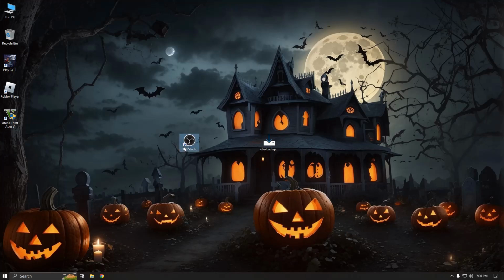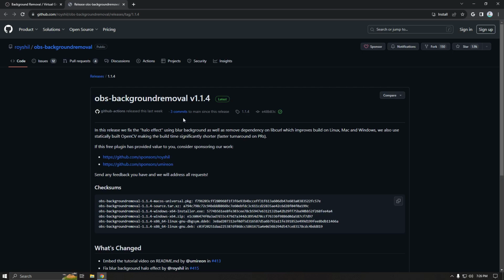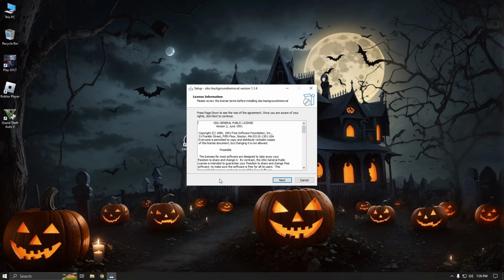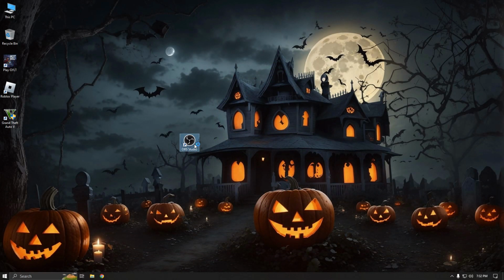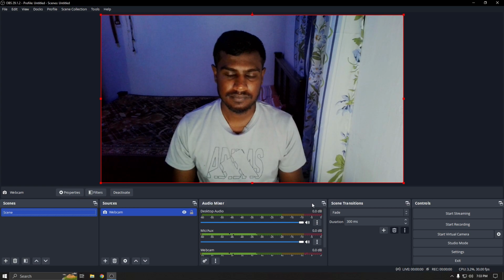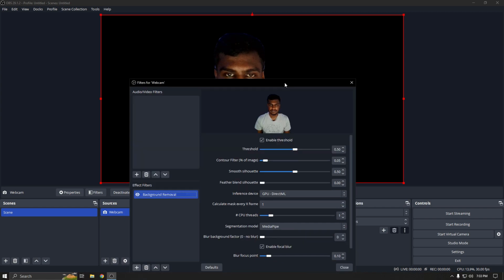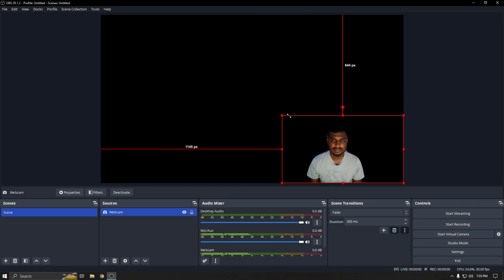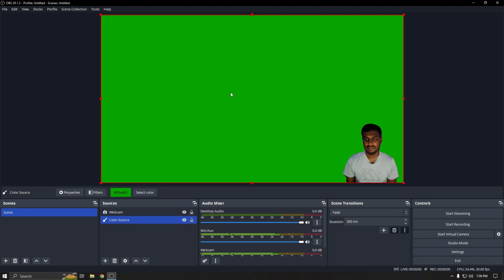How to Remove Background Without Green Screen in OBS Studio | Virtual Green Screen for OBS Studio